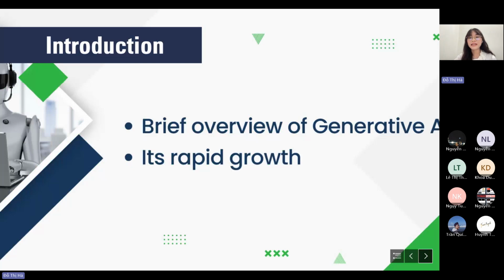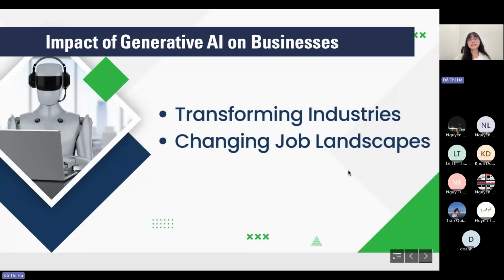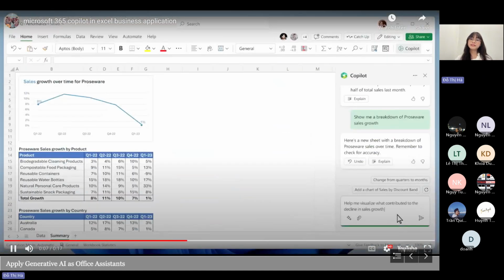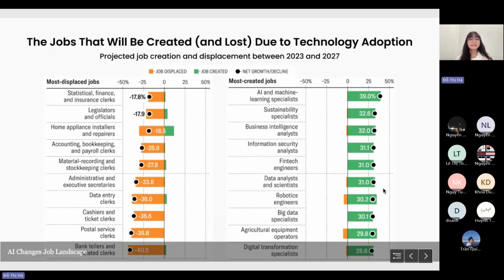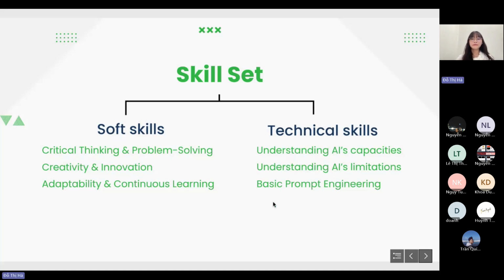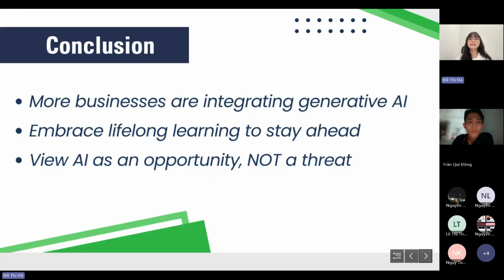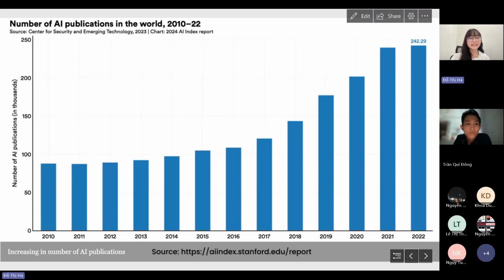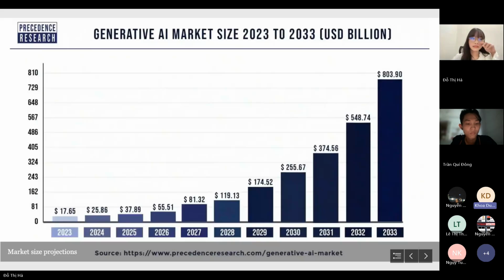Webinar Recording [Unlock your Future: Mastering Generative AI in Business]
"Power-packed, 30-minute crash course" on mastering generative AI in business
Discover how AI is transforming the business context & how you can thrive in this new landscape.